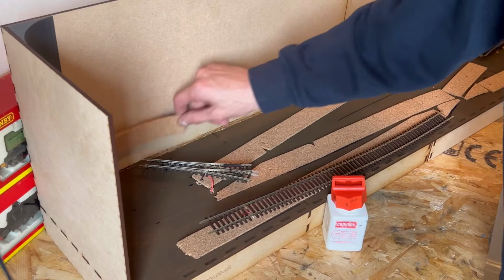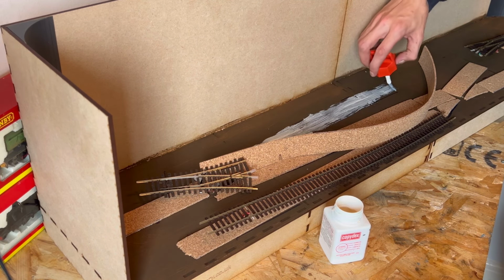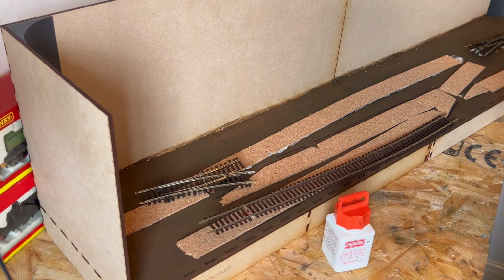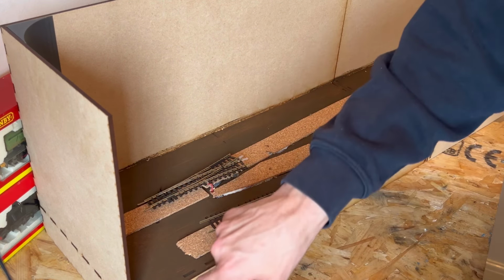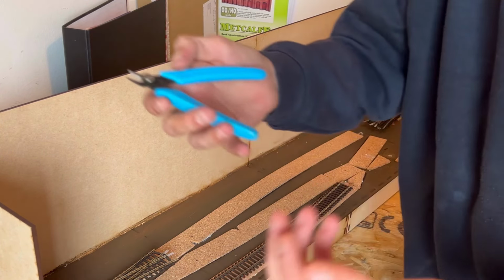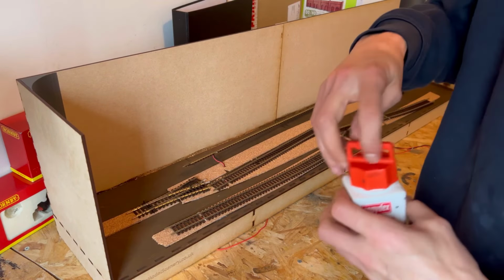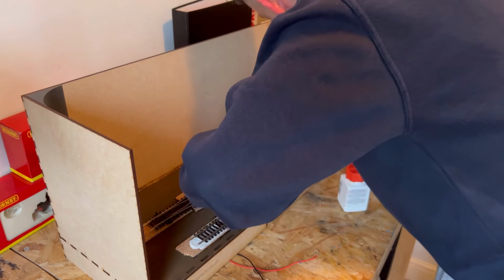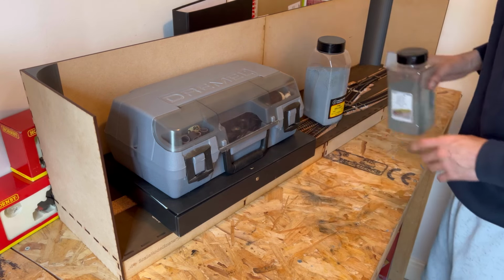Cork & Track laying | 17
Welcome back all, Slightly different concept of a video with a few thoughts and discussions. However I will not be doing it like this every video, if I feel like there is a topic that I want to talk about and share my views then I will do a video like this.

Today all we need is the good old faithful Copydex, That’s right! It’s all we need as we are finally laying the cork and laying track permanently.

Please don’t forget This is all work from a beginner, I’m learning as I go. I value all comments, tips & tricks not just for me but anyone who is wanting to start the journey on model railways. This is a modular build planning to be at least 5 modules. As each module progresses and we move onto the next module we will see improvements regarding skill level.